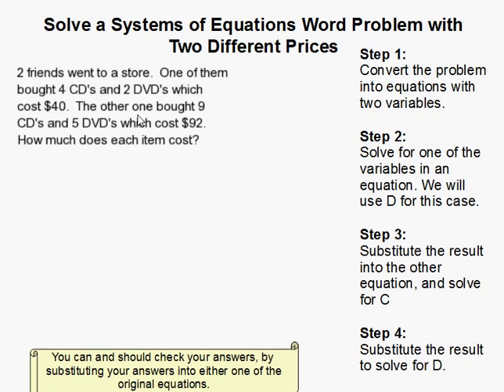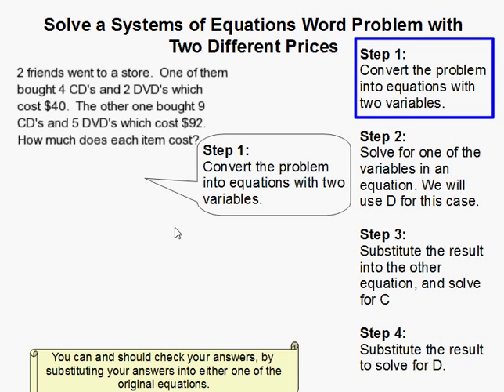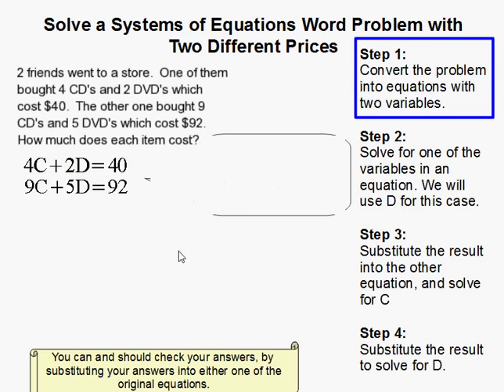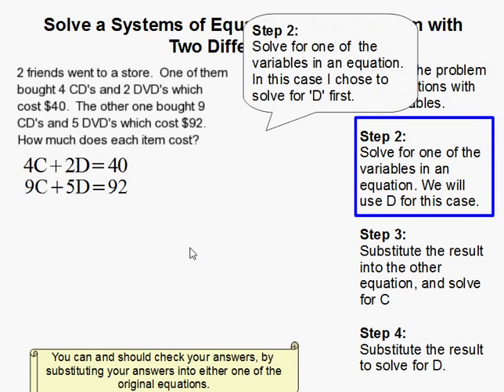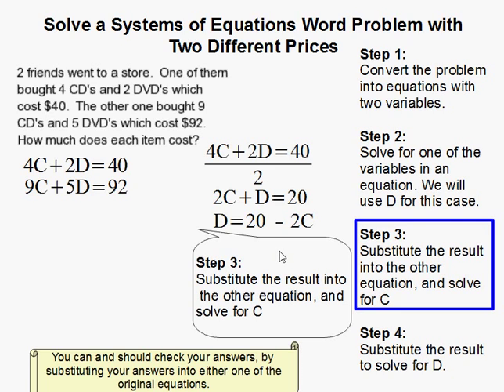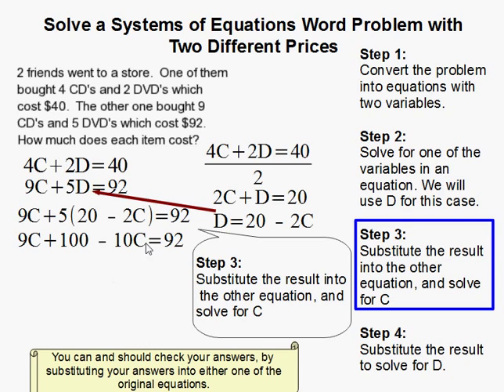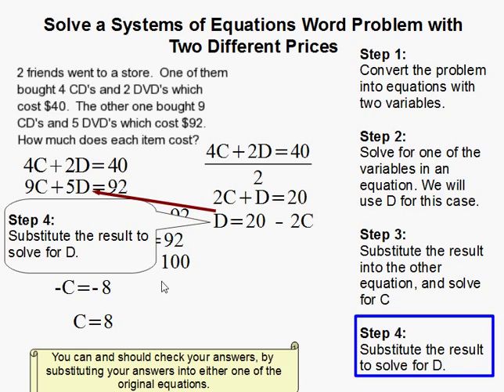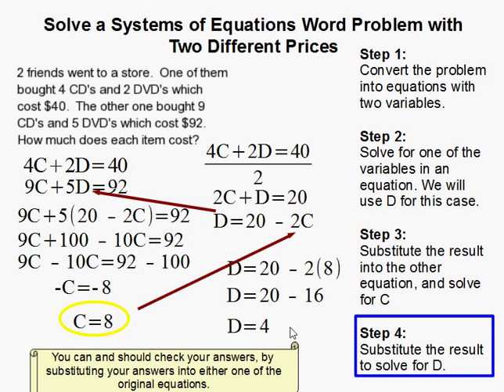How to Solve a Systems of Equation Problem (cost)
- How to Solve a Systems of Equation Problem (cost) .  For more practice and to create math worksheets, visit Davitily Math Problem Generator